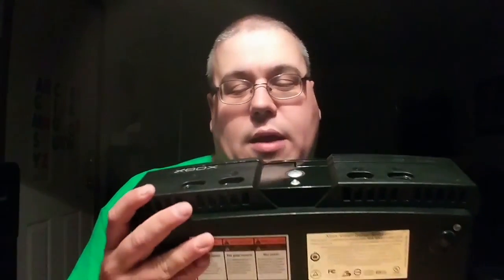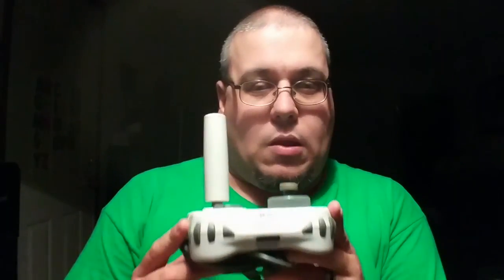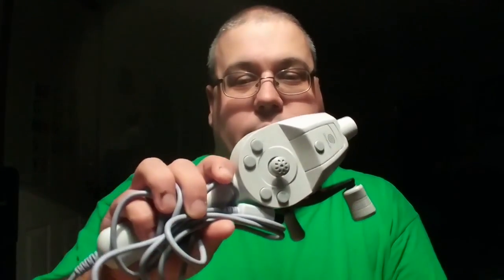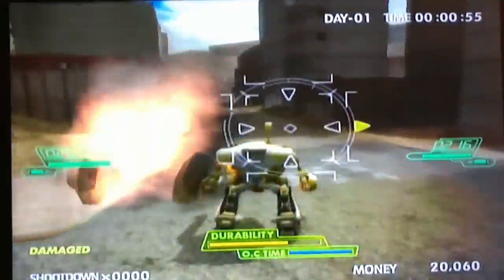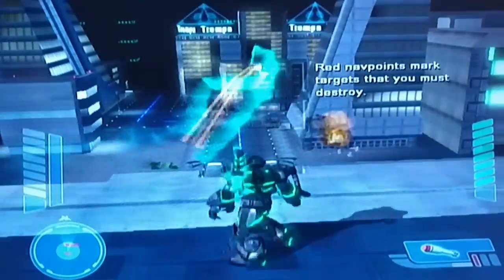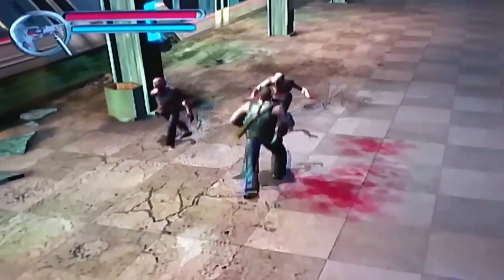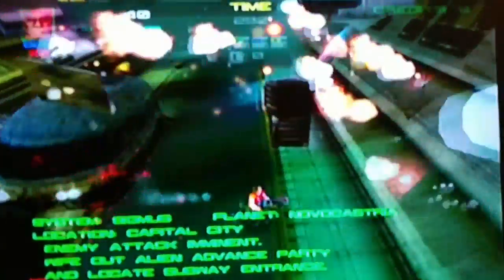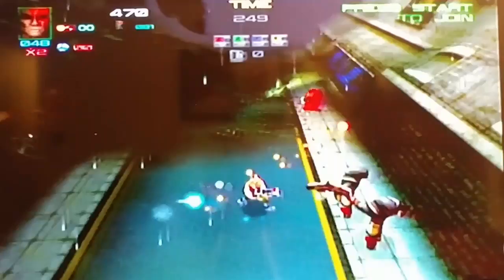Pickups for July 2018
Got some great additions to the collection last month! Got some mech related games and some Dreamcast games on the road to a full DC set!